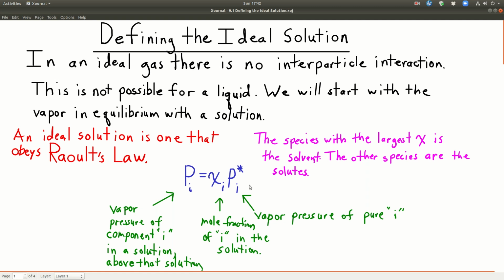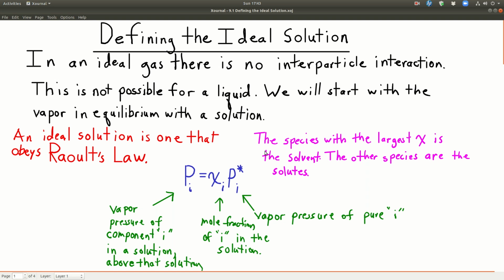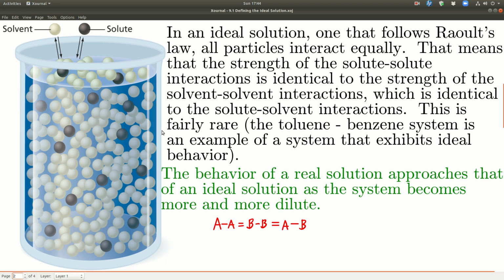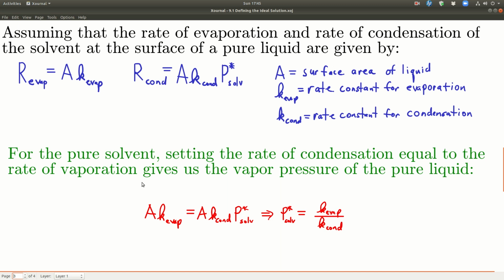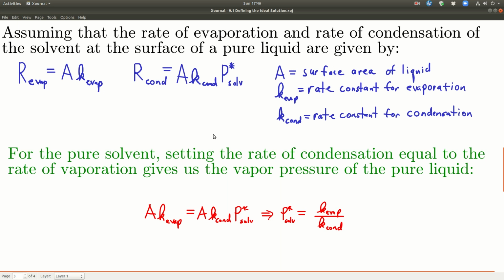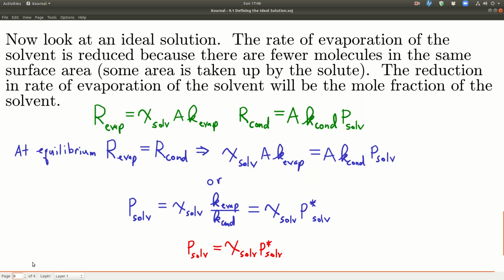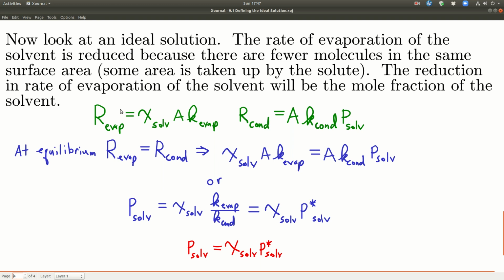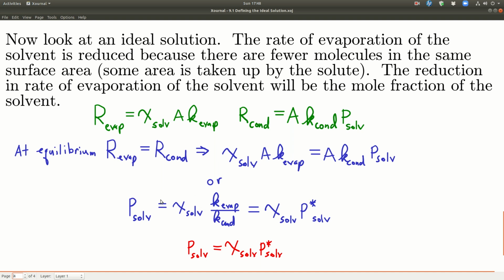PChem 9 1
Defining an Ideal Solution